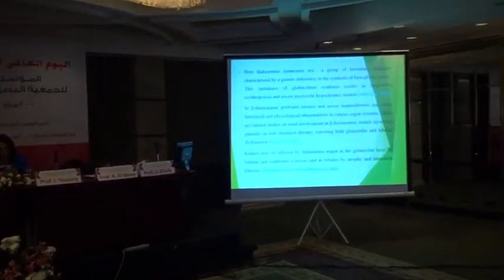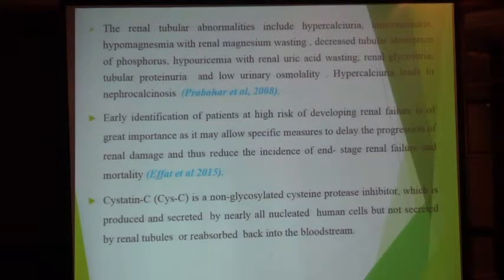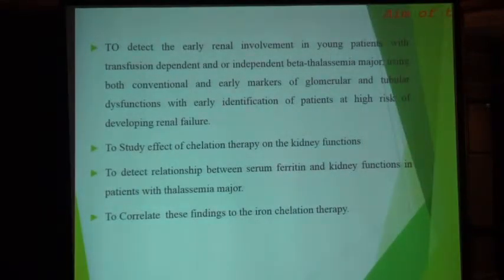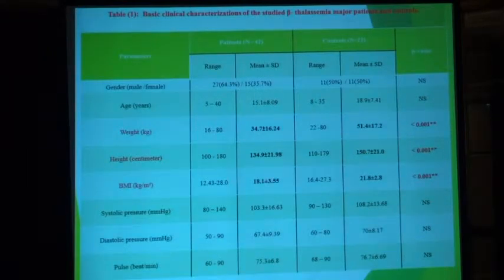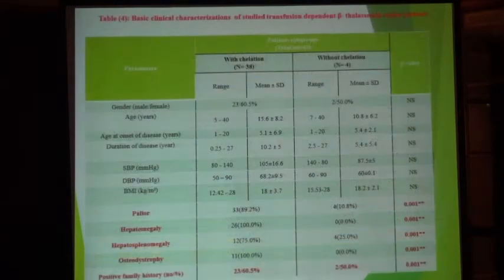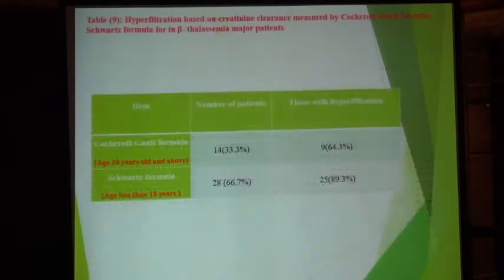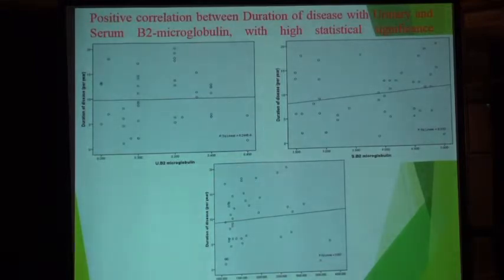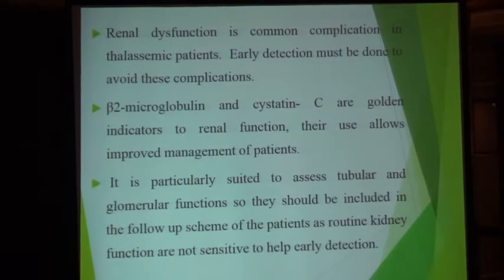Subclinical Renal Prof E Abdel Hady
Subclinical Renal Affection in Patients With Beta Thalassemia Major in Relation to Chelation Therapy Versus Bloor Transfusion
20th International  Thalassemia Day Conference 2 May 2019, Thursday